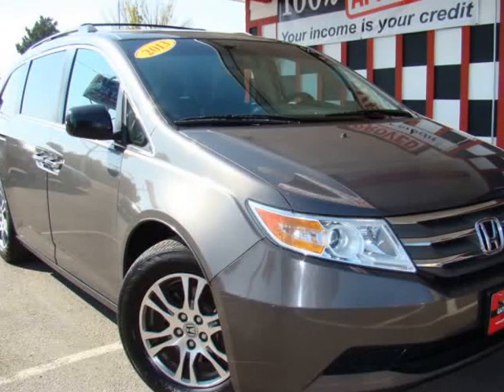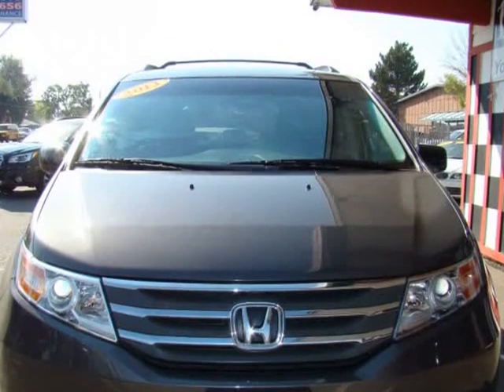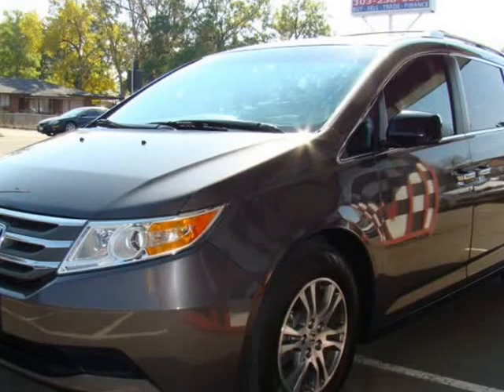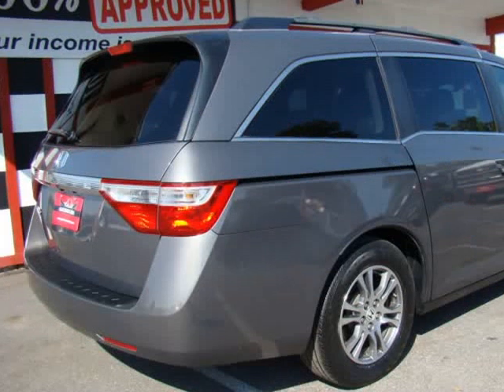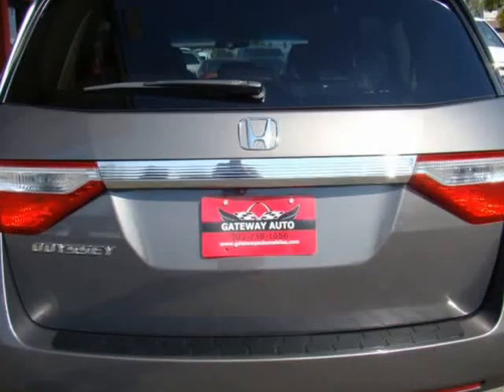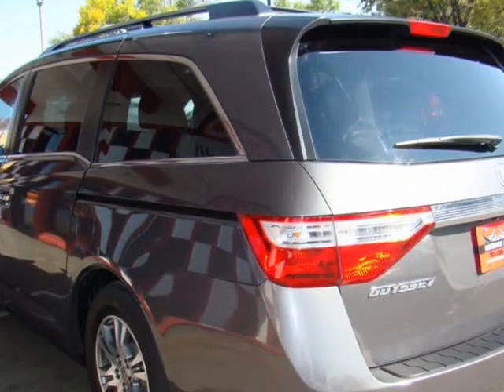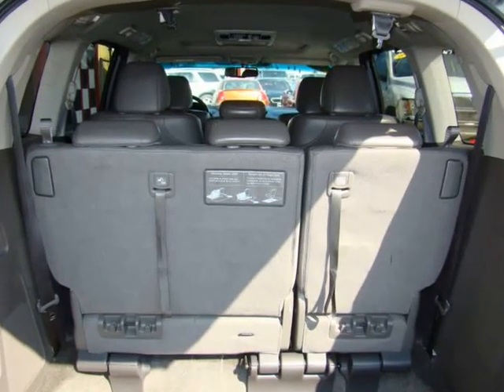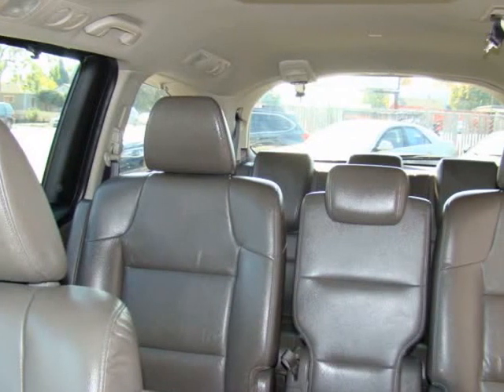2013 Honda Odyssey 5dr EX-L (Lakewood, Colorado)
Gateway Auto
385 Sheridan Blvd
Lakewood